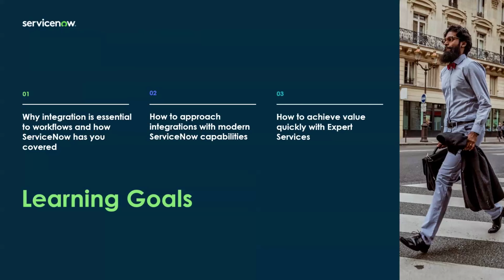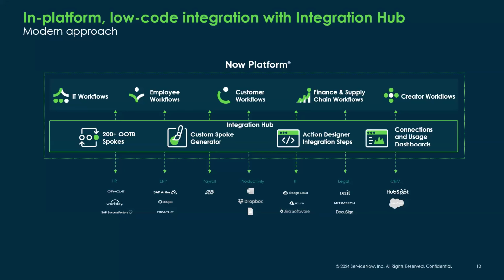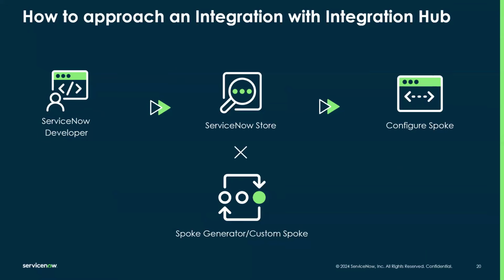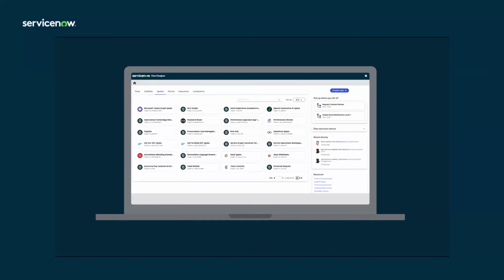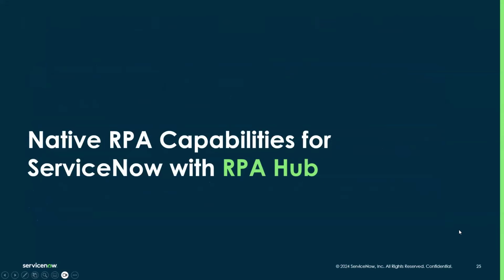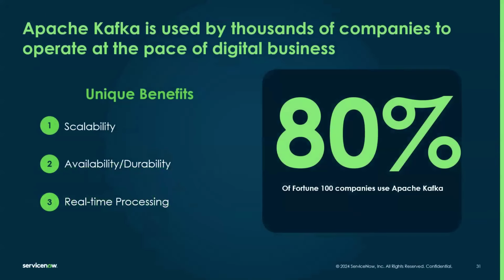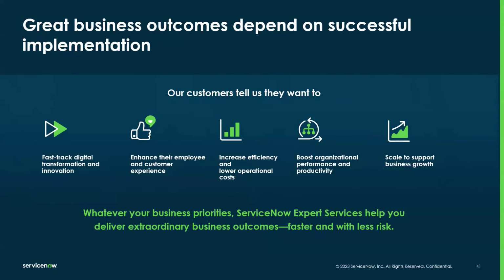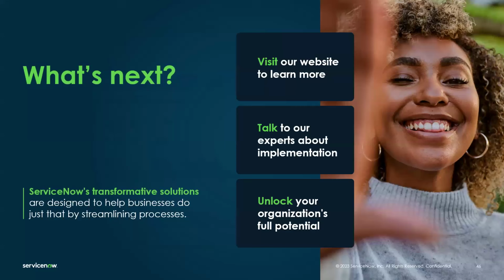Integration 101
There is no doubt you will need to integrate and/or import data from other systems into ServiceNow.  Let us guide you with tools, examples, and leading practices for integrations.